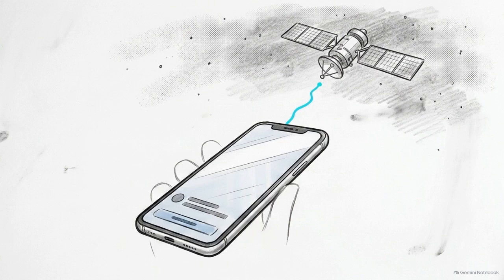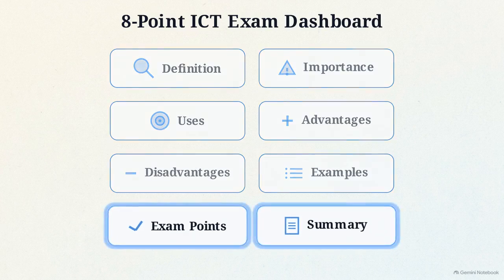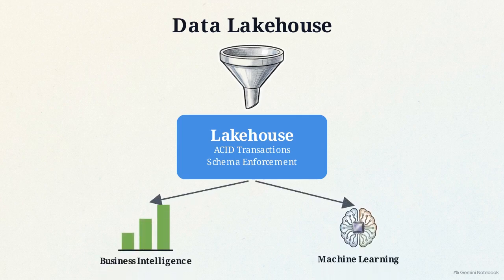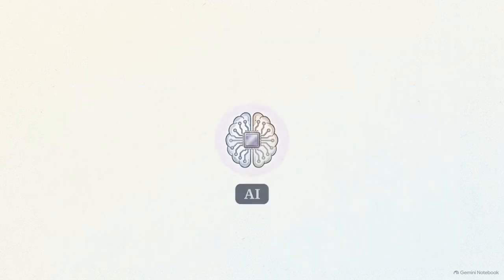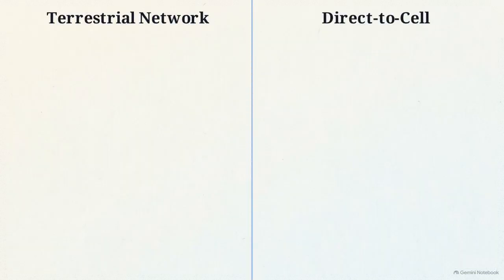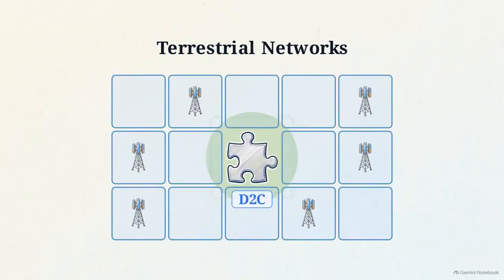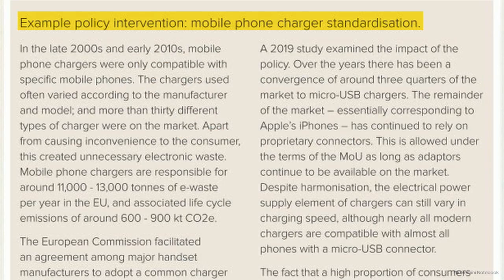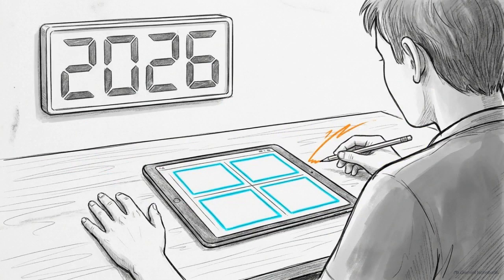What Is IT (Information Technology)? Meaning, Examples and Jobs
💻 What is Information Technology (IT), and why is it so important in our modern world?

Information Technology is the use of computers, software, networks, databases, and digital systems to create, process, store, protect, and exchange information.

From smartphones and websites to cloud computing, cybersecurity, artificial intelligence, and online banking, IT is everywhere around us. 🌐

In this beginner-friendly video, you'll learn the fundamentals of Information Technology and understand how IT is used in everyday life, education, business, healthcare, communication, and government.

📚 In this video, you will learn:

🔹 What is Information Technology?
🔹 Main components of IT 💻
🔹 Hardware and Software
🔹 Computer Networks 🌐
🔹 Databases and Data Storage 💾
🔹 Internet and Cloud Computing ☁️
🔹 Cybersecurity 🔒
🔹 Artificial Intelligence 🤖
🔹 Uses of IT in daily life
🔹 Importance of IT in modern society
🔹 IT careers and future opportunities 🚀

💡 This video is perfect for:

✔️ ICT & IT beginners
✔️ Anyone interested in technology

🔥 After watching this video, you will:

✅ Understand Information Technology clearly
✅ Know the main components of IT
✅ Learn how IT is used in real life
✅ Build a strong foundation in computer and ICT concepts

👉 If you want to learn IT and computer basics, this video is for you!

💬 Comment: Which area of IT interests you the most?

⏱️ Video Chapters

00:00 - Introduction 🚀
00:30 - What Is Information Technology?
01:30 - Components of IT 💻
02:30 - Hardware & Software
03:30 - Computer Networks 🌐
04:30 - Data & Databases 💾
05:30 - Internet & Cloud Computing ☁️
06:30 - Cybersecurity 🔒
07:30 - Artificial Intelligence 🤖
08:30 - Uses of IT in Daily Life
09:15 - Importance of IT
10:00 - Conclusion 🔥